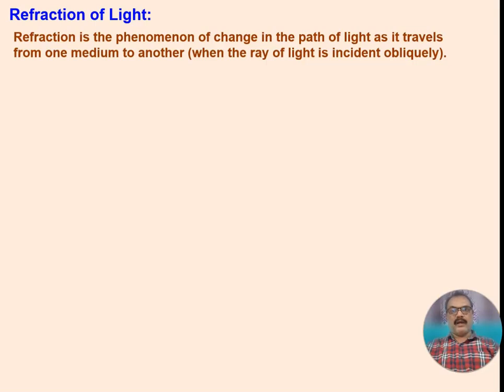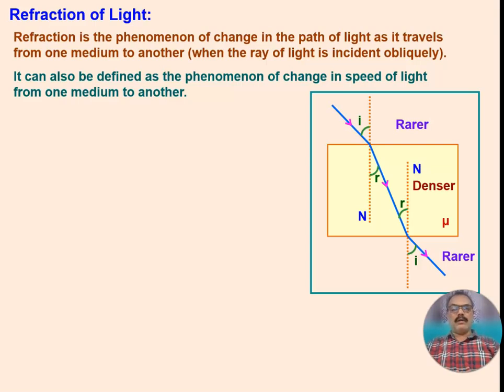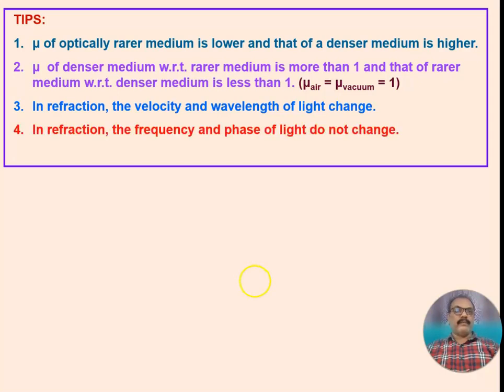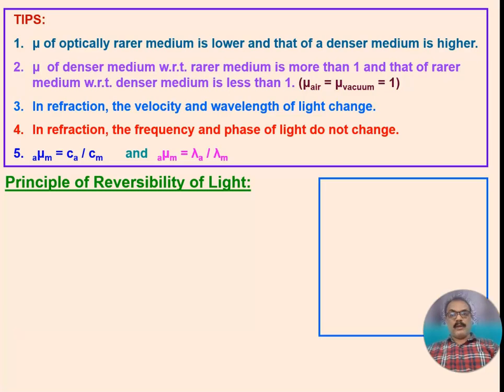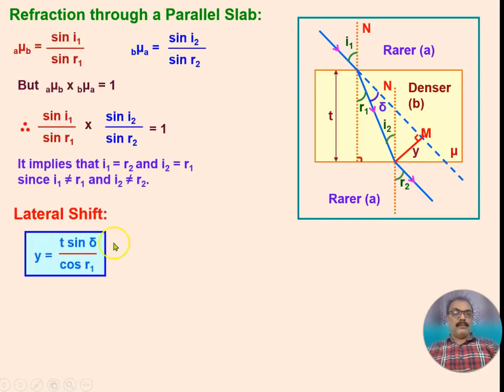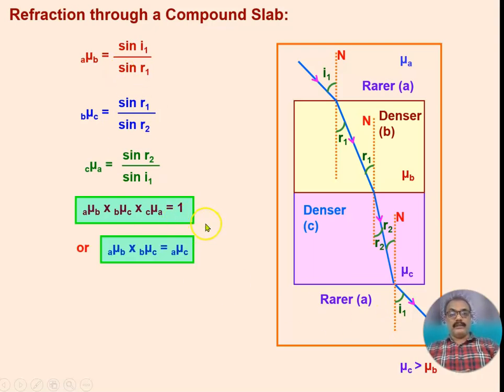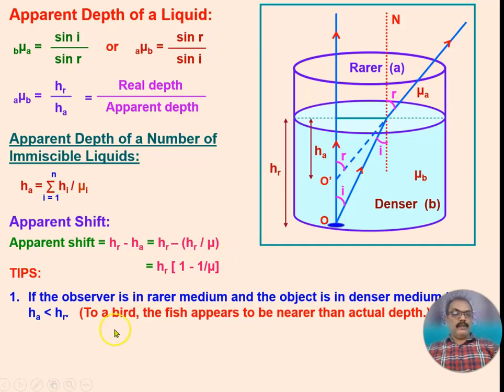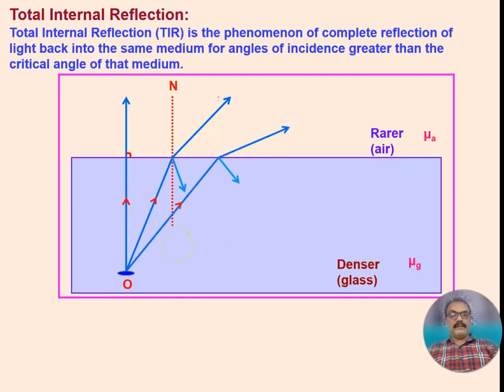Physics REFRACTION numerical and Answer! Detailed with animation! Neet 8 to 12 classes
NEET 3 PART A LEVEL PHYSICS REFRACTION TOPICS
content of refraction mcq on refraction laws of refraction snell law of refraction
Refractive index formula relationship between Refractive index and speed of light in air and medium Refractive index relationship with wavelength of the light in both the mediums problems on Refractive index mcq questions application of refraction